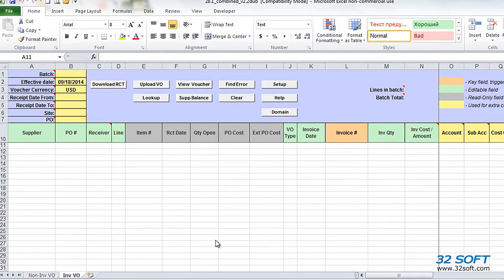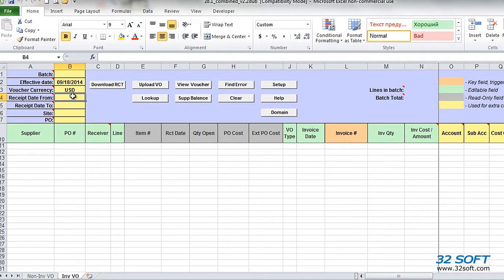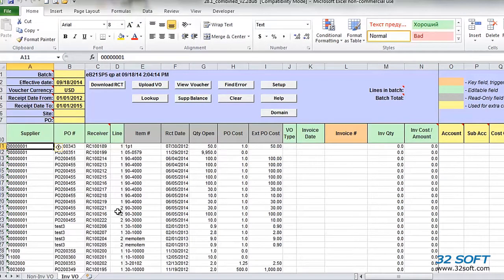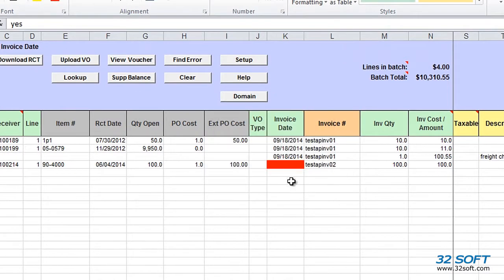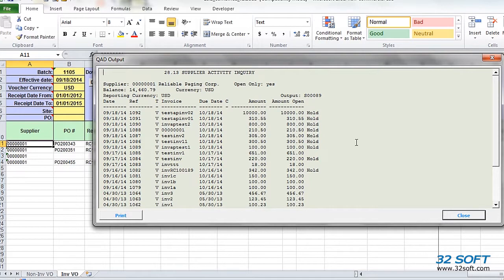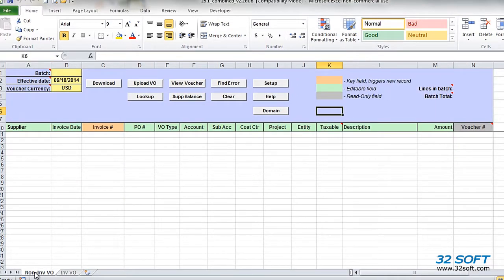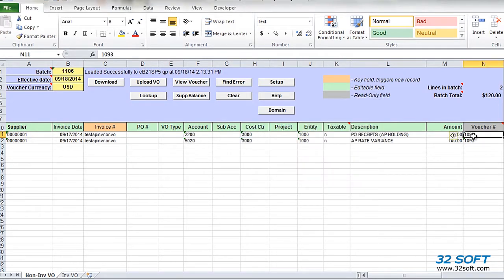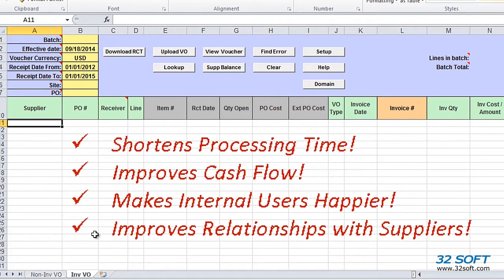QAD 28.1 AP Vouchers in seconds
Do you want to simplify supplier payments?
Are your expense submission practices cumbersome?
Do you have to deal with tedious customer rebates?

AP Voucher Data Loader makes all that easier.
AP Voucher Data Loader for 28.1 menu in QAD allows you to quickly, accurately and with very little effort create vouchers in QAD using Excel spreadsheets. It is a versatile tool that you can use to create inventory vouchers, manage employee expense reports or handle customer rebates.

•   Monitor non-vouchered supplier receipts directly in Excel
•   Mass-create inventory (three-way match) or non-inventory AP vouchers in QAD
•   Review vendor activity and balances directly from Excel
•   Hand over business expense reporting to employees safely and efficiently
•   Improve the efficiency of customer rebate processing
•   Upload data from AP Voucher Data Loader directly into QAD with the click of a button — safely and securely — without IT involvement!
•   Validate data accuracy — all of our Data Loaders validate accuracy during the upload and terminate if your data contains errors
•   Correct errors which are conveniently flagged and upload again